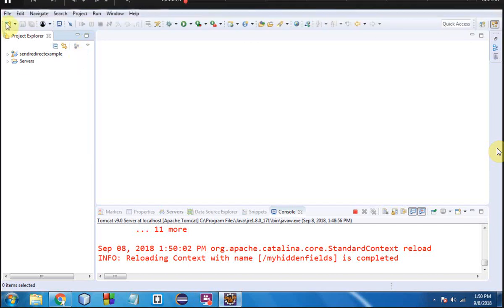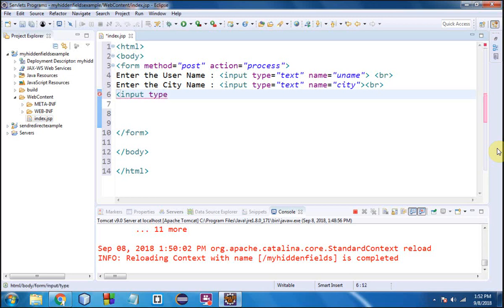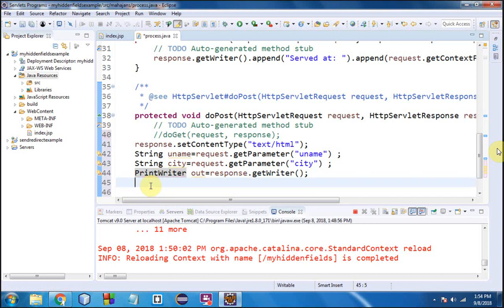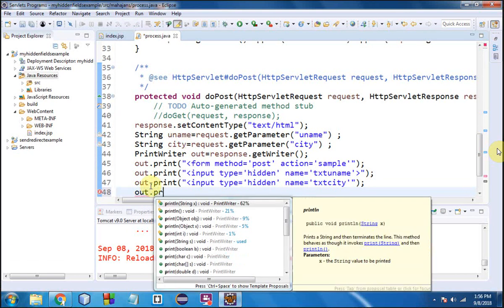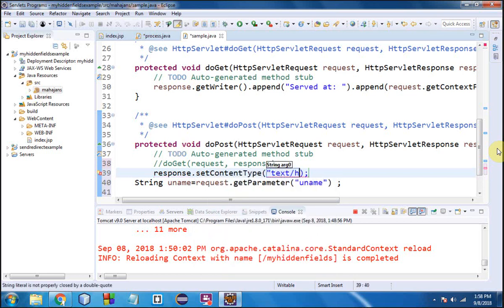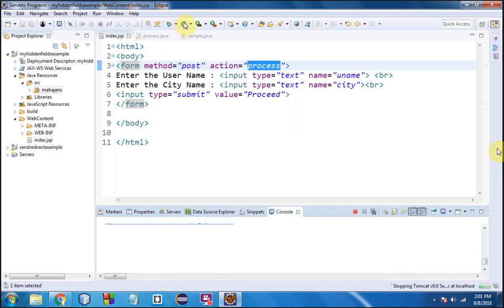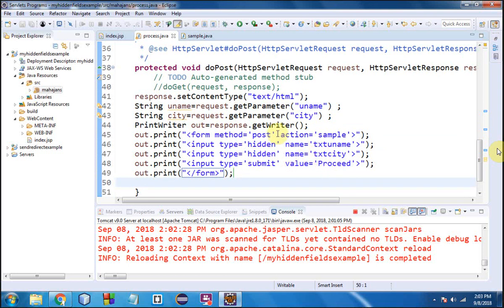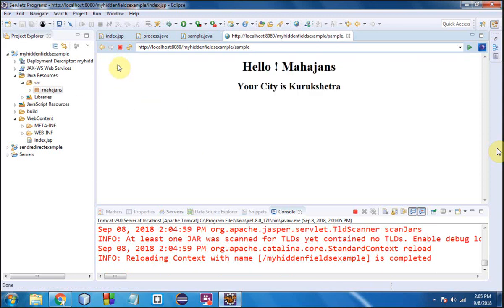Hidden Fields in servlets